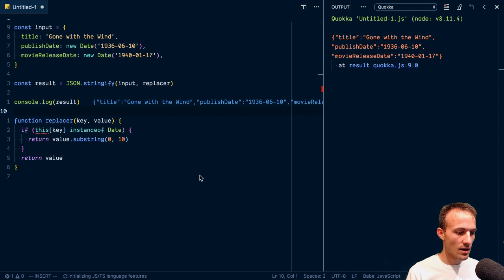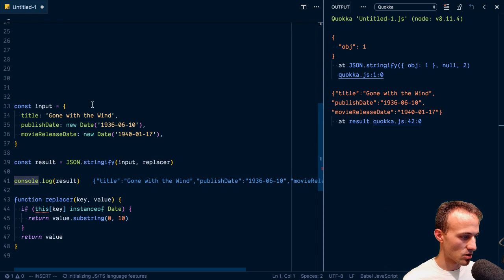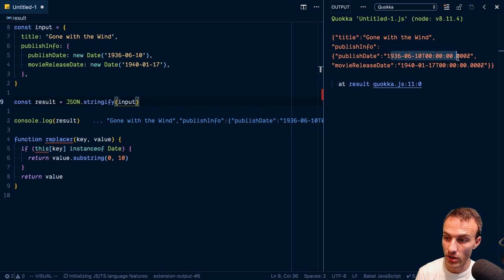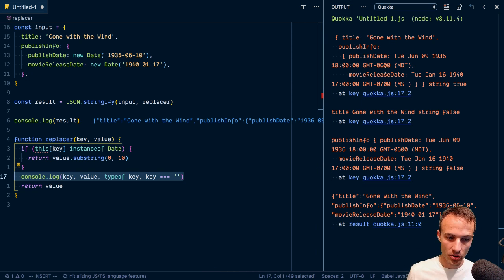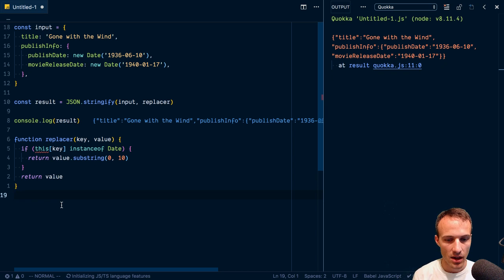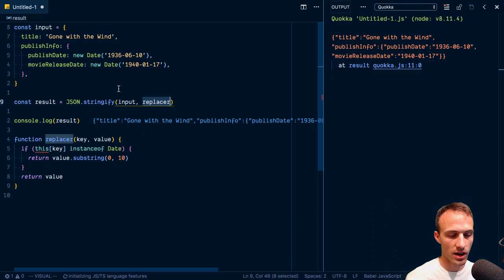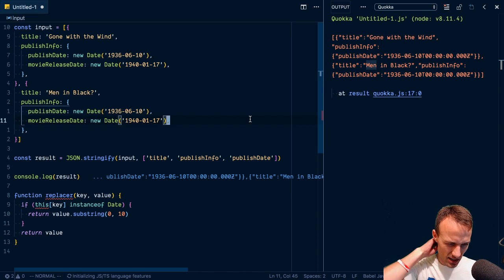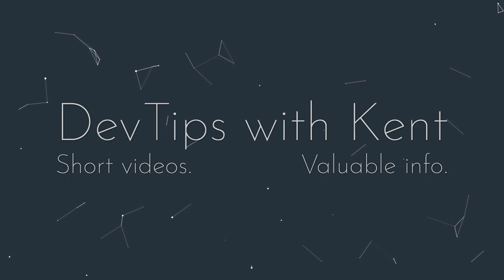What is the second argument in JSON.stringify?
You probably put null for the second argument in JSON.stringify all the time. Have you ever wondered what that was?